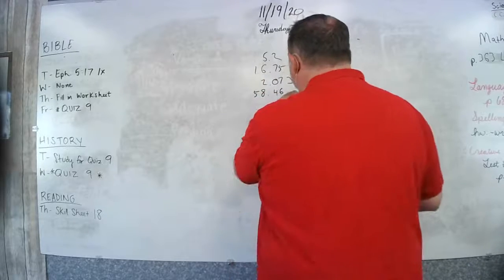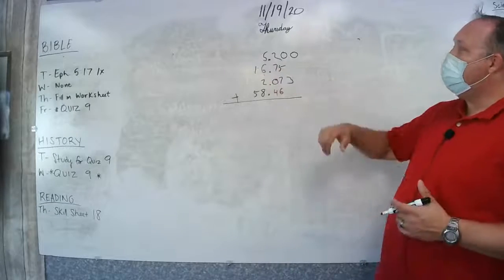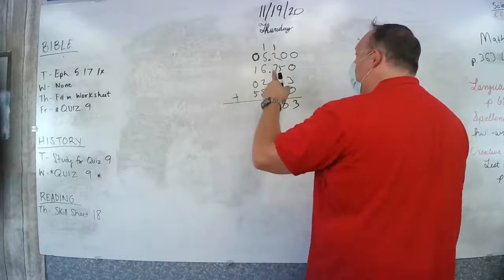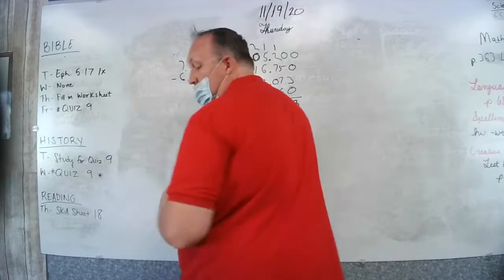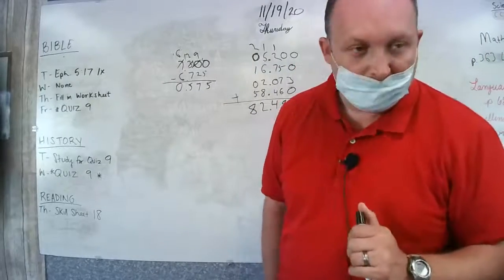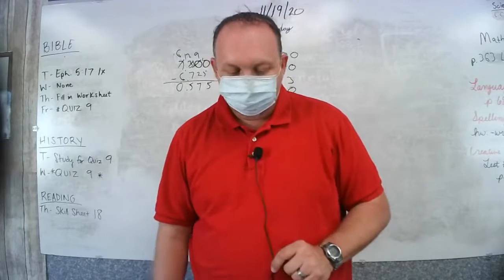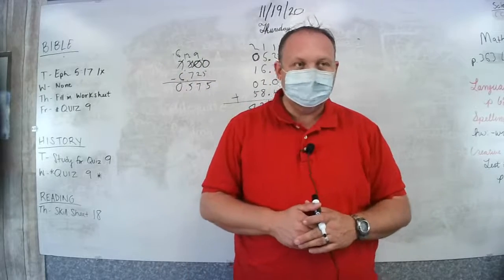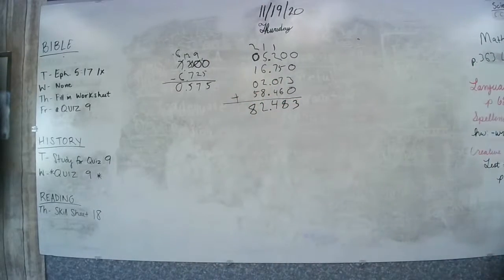6th Grade Math